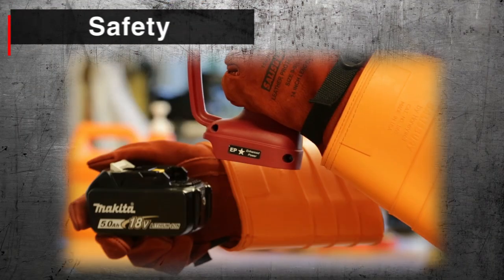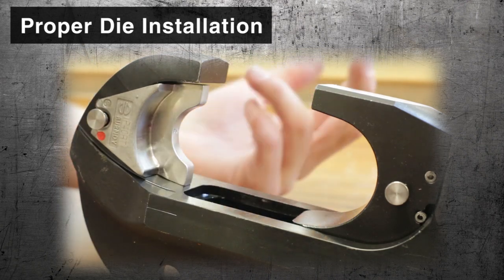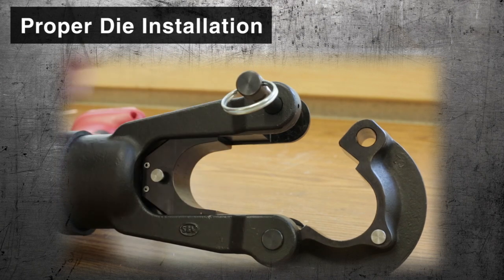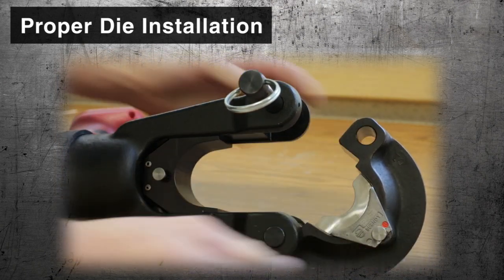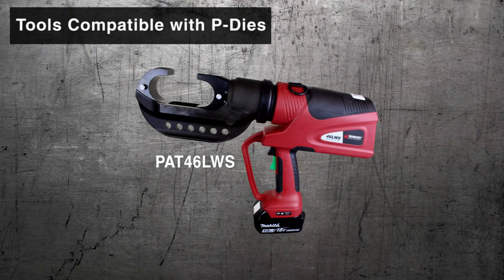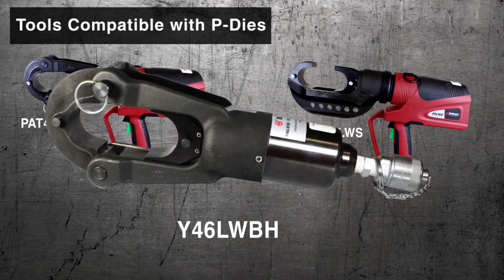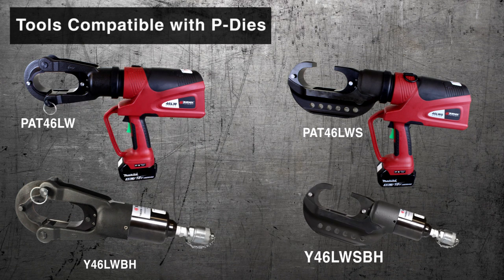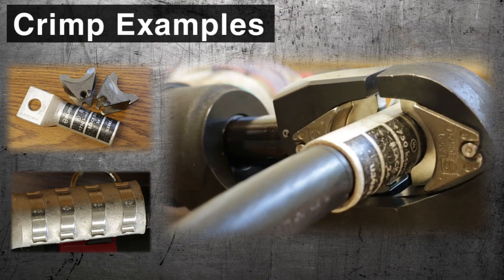P Die Instructional Video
Part of the BURNDY Training series, this is our episode on P Dies. In this video you'll learn the basics of P dies including:

0:30 Safety
0:35 Proper Die Installation
1:49 Tools Compatible with P-Dies
2:08 Crimp Examples
3:08 Die Availability